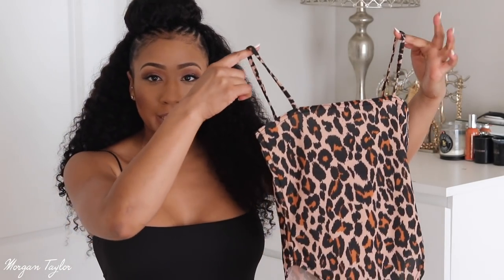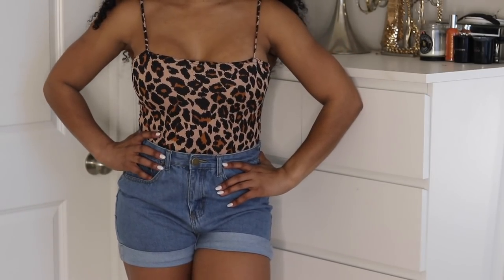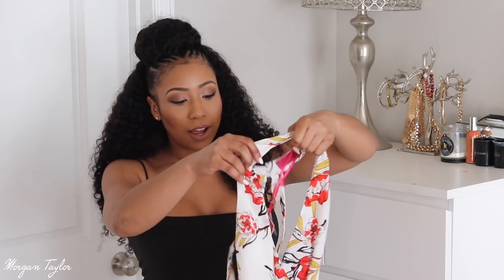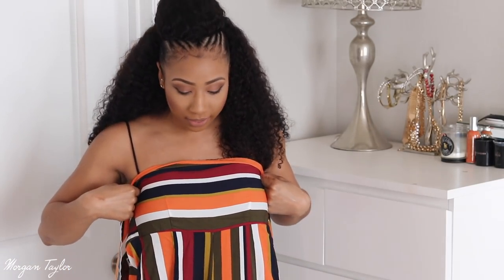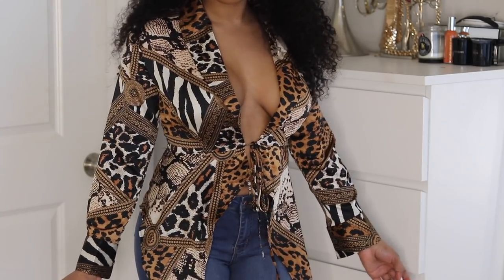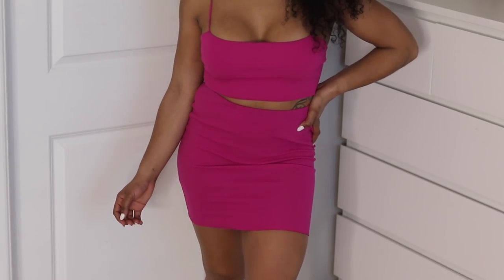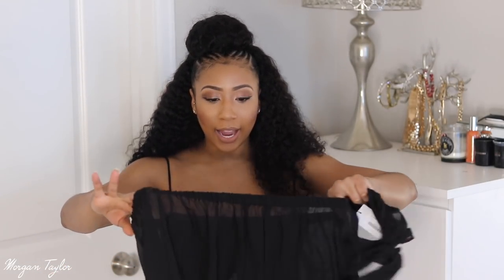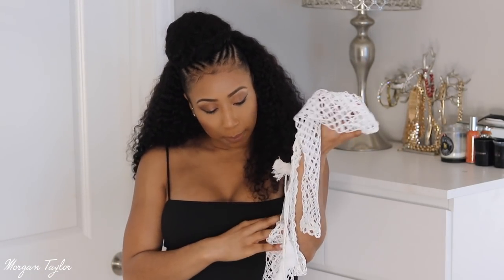💖HUGE $500 BOOHOO SPRING BREAK CLOTHING HAUL TRY-ON!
OPEN ME!

Hey! Here are some Spring Break inspired outfits from BooHoo! Make sure you shop the link listed below to grab your fabulous items! @Boohoo

Leopard Print Twist Front Playsuit- 6 - Brown
Product code: DZZ02304

Stripe Bandeau Jumpsuit - TANGERINE - Size 6
Product code: DZZ22305

Strappy Crop & Mini Skirt Co-ord Set - Bright Pink - Size 6
Product code: DZZ55098

Bandeau Tie Detail Midi Skirt Co-Ord - Red - Size 6
Product code: DZZ13047

Slinky Leopard Print Square Neck High Rise Bodysuit - Stone - Size 6
Product code: DZZ19815

High Rise 5 Pocket Skinny Jeans - Mid Blue - Size 8
Product code: DZZ45052

Off the Shoulder Wrap Midi Dress - Cobalt - Size 6
Product code: DZZ36557

Leopard Mesh Cupped Bodysuit - Brown - Size Medium
Product code: DZZ02825

Petite Animal Print Tie Front Blouse - Chocolate - Size 8
Product code: PZZ74774

Roll Hem Vintage Denim Mom Shorts - Indigo - Size 8
Product code: AZZ07389

Tie Front High Leg Bikini - Yellow - Size 6
Product code: SZZ87378

Product code: SZZ99121

Rita Bandeau & Skirt Beach Co-ord - Black - Medium
Product code: SZZ89117

Fishnet Tie Front Beach Co-ord - White - Medium
Product code: SZZ87752

Boutique Halterneck Large Floral Culotte Jumpsuit - Ivory - Size 6
Product code: DZZ22041

Mesh Cross Front Swimsuit - Black - Size 6
Product code: SZZ99121